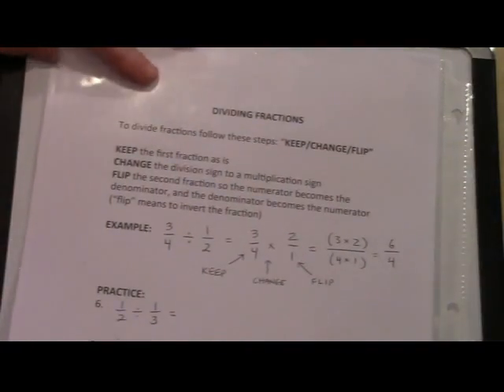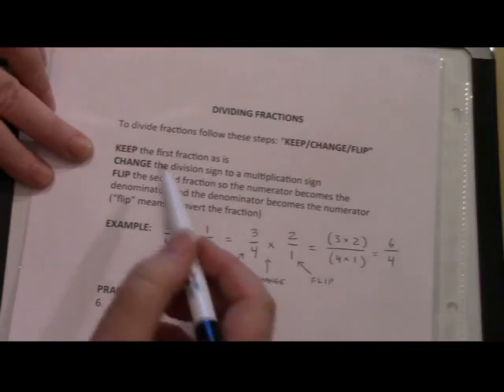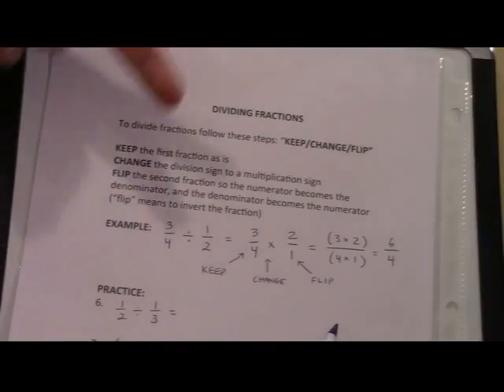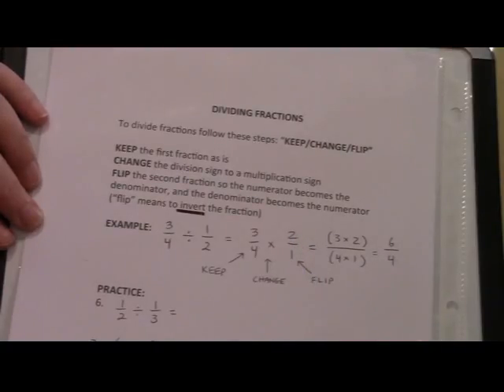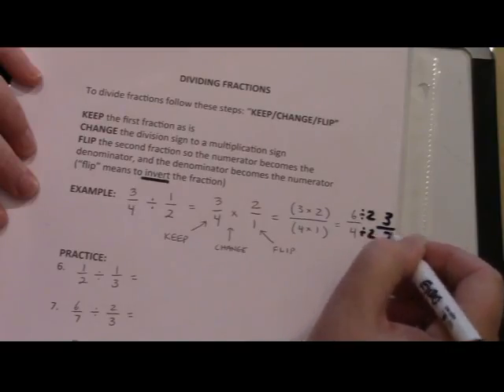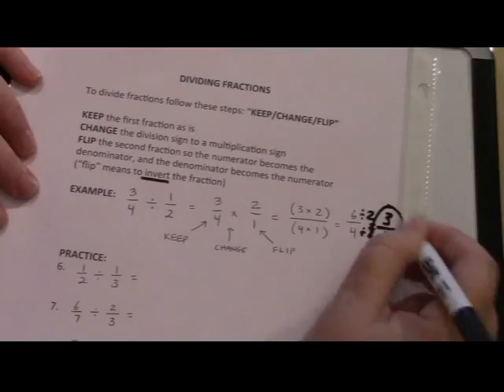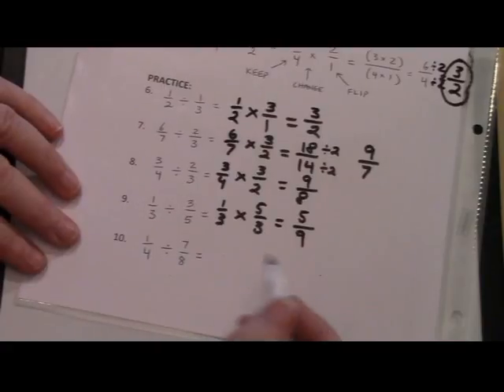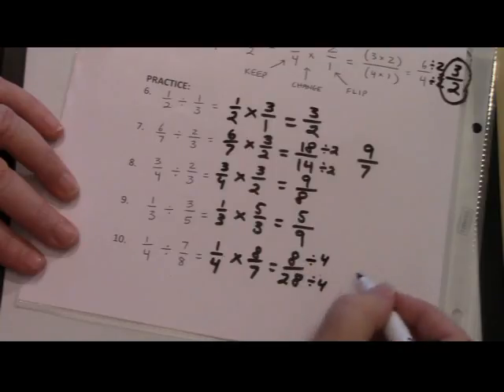Math Minutes #14 Dividing Fractions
Math Minutes #14 Dividing Fractions, by Jill Hannon